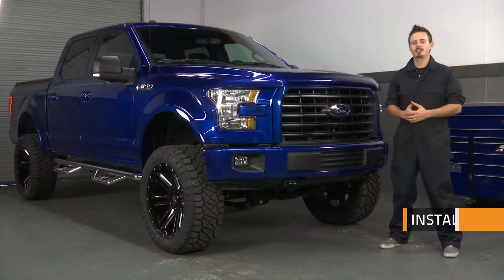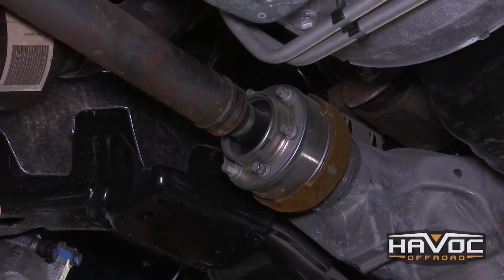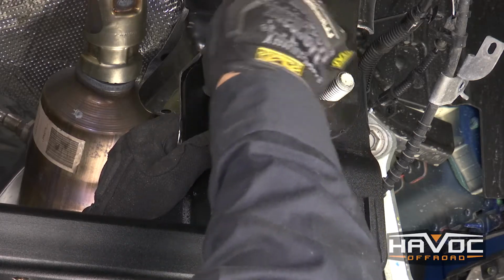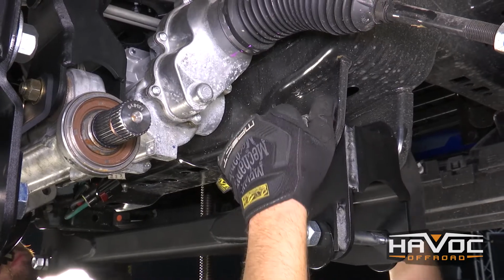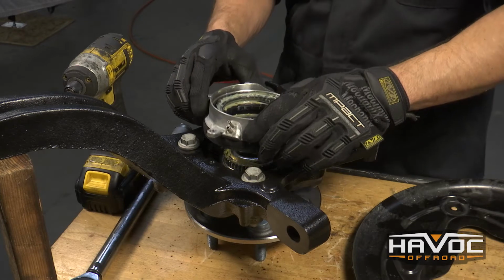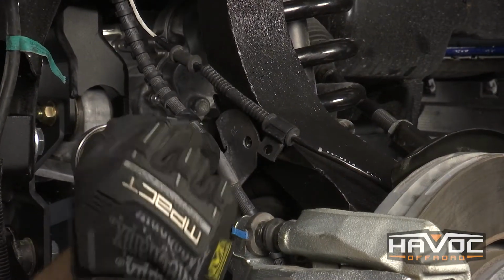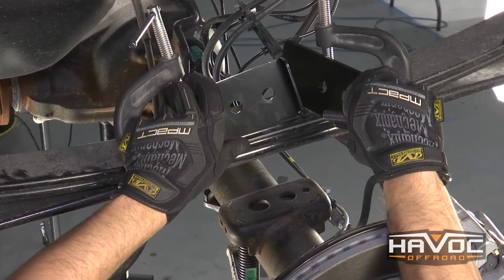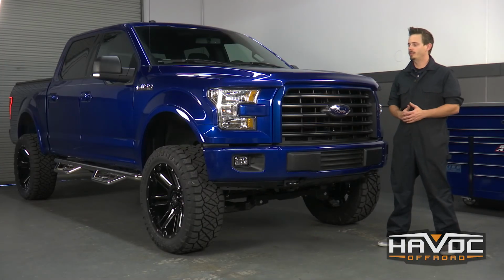Installation of the Havoc Offroad 6" Lift Kit for the 2015-17 Ford F-150 4WD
Havoc Pickup Truck Lift Kits are made with the highest quality suspension components. Options include nitrogen charged shocks or Fox Shocks. Lift your truck up to 6.5" inches. All Havoc lift kits are made in the U.S.A. and backed by an impressive Lifetime Warranty so you can feel certain about the quality of these lifts.